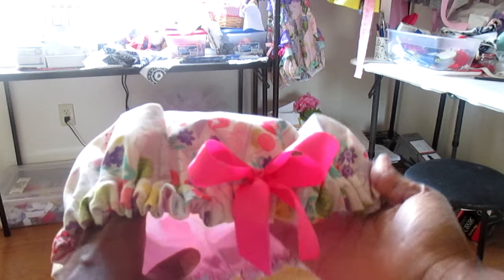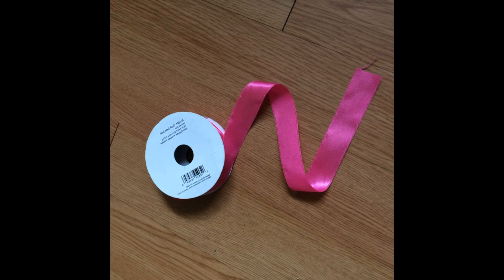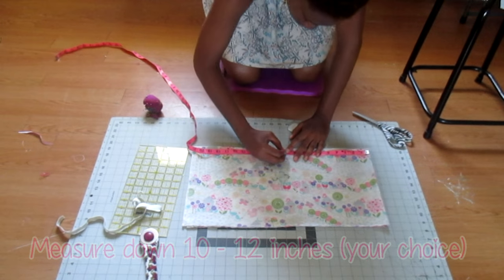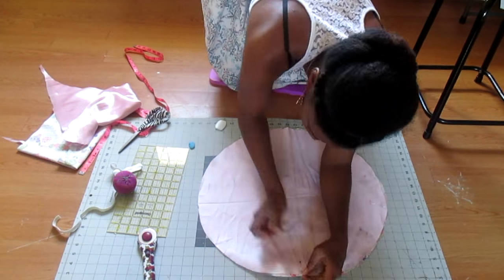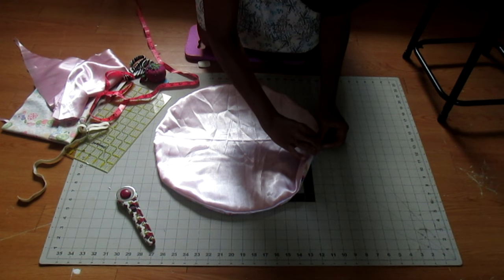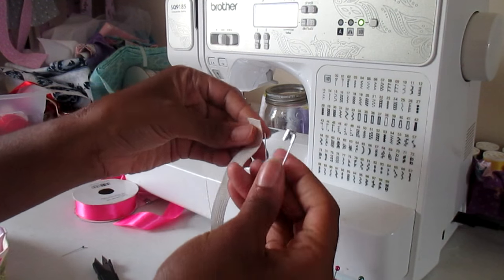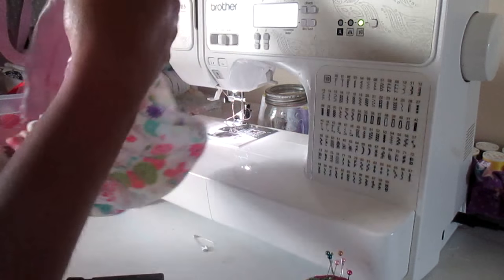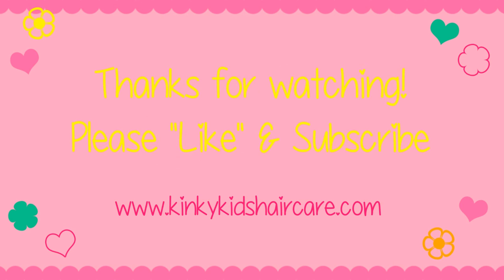DIY Satin Bonnet for Little Girls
Learn how to make your daughter a super cute satin lined bonnet that she will love!

NOTES: Please get 1 yard of fabric for both fabric choices instead just to be safe!

I also used 1/2" elastic for the bonnet.